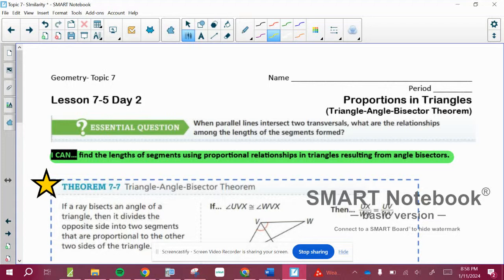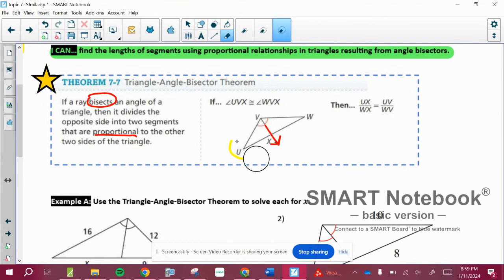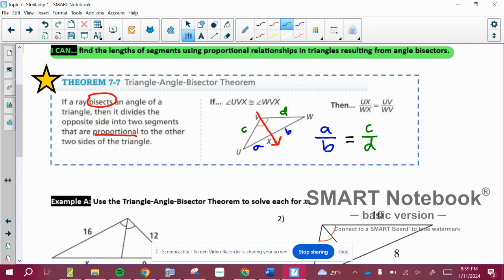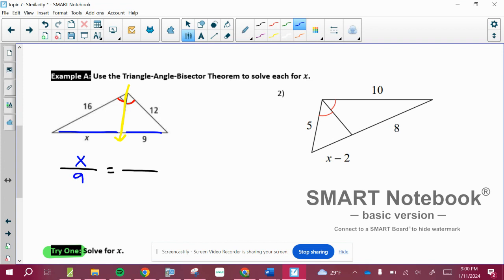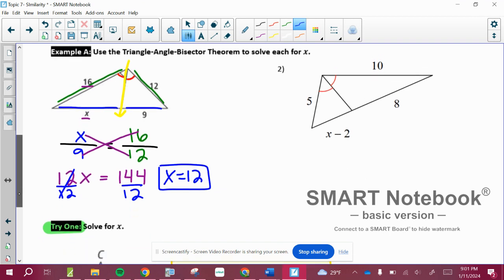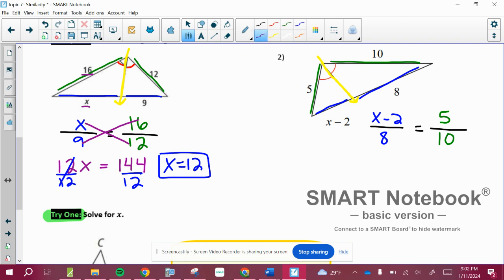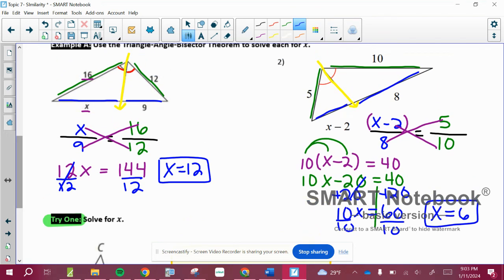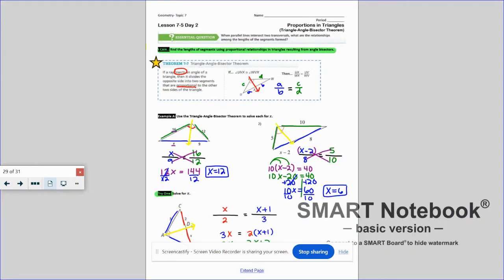Geo Lesson 7-5 Triangle-Angle-Bisector Theorem